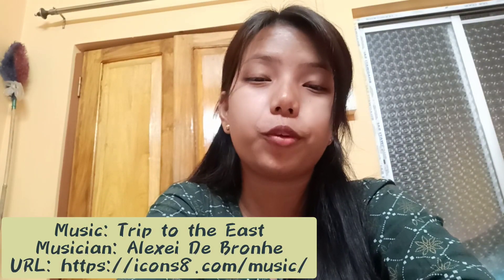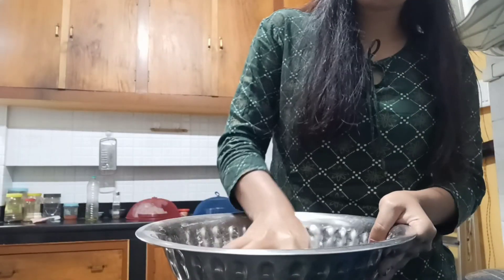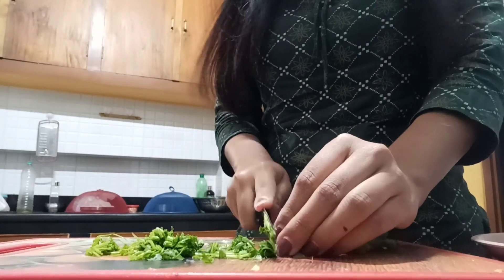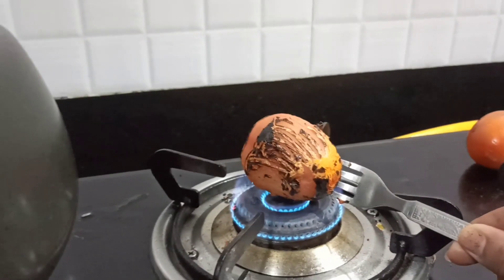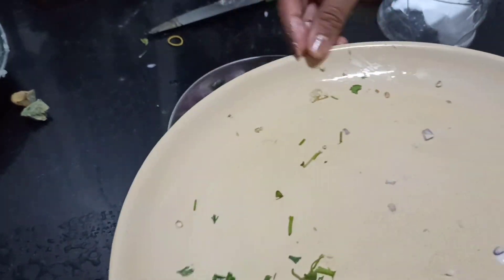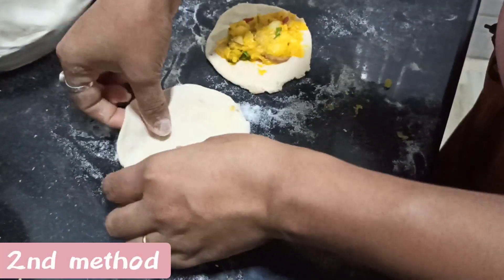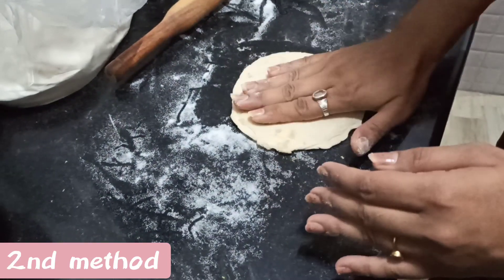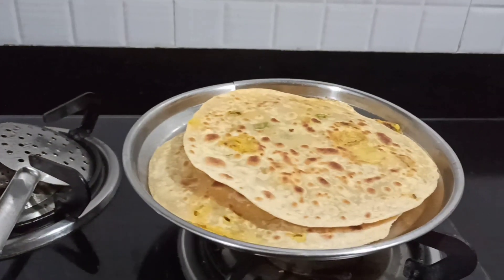Aloo Paratha for dinner 😉